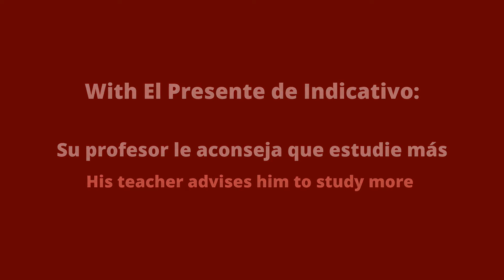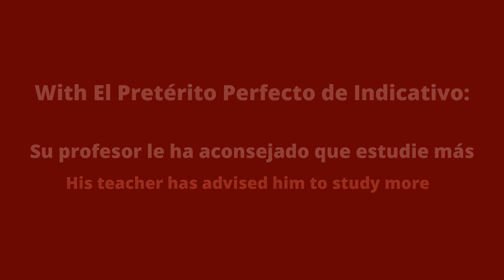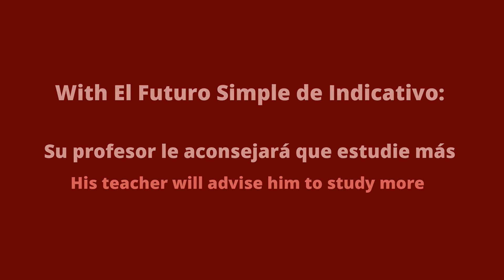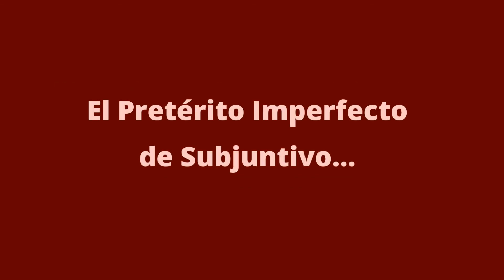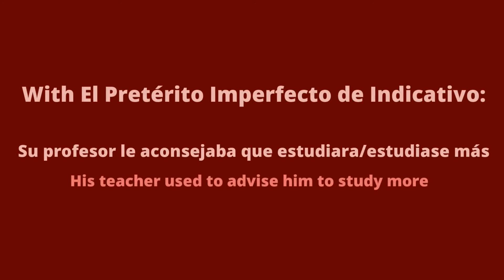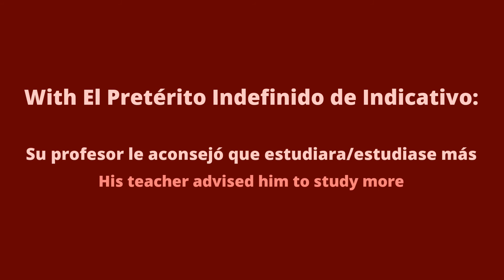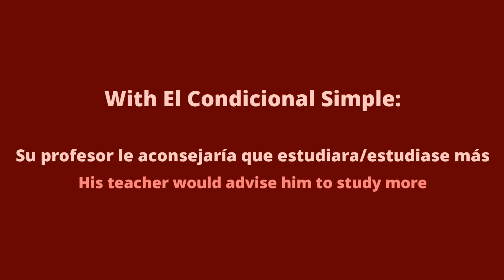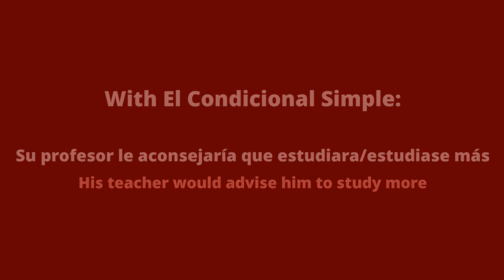Spanish Indicativo and Subjuntivo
Spanish lesson teaching the Spanish Indicativo and Subjuntivo. for all the Spanish video and mp3 lessons. Lots of Spanish courses are available from beginner to advanced levels.